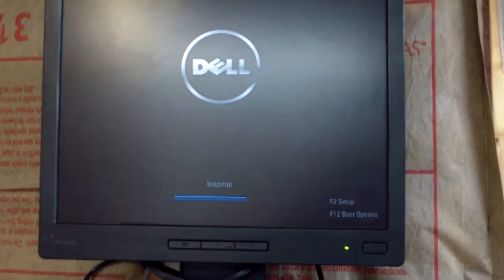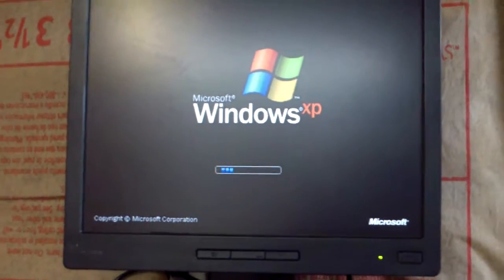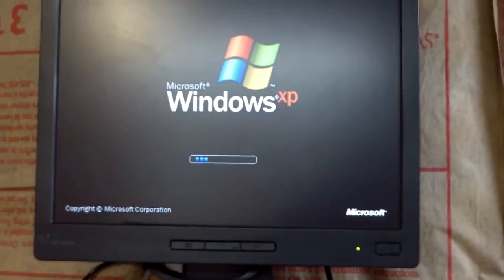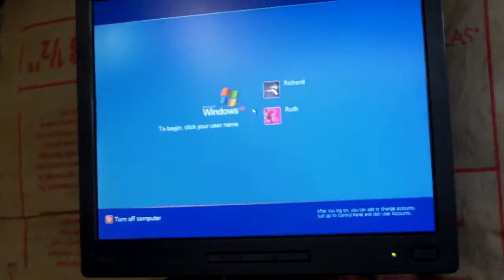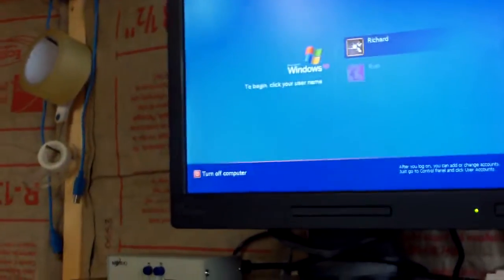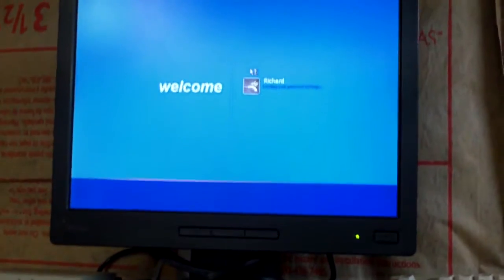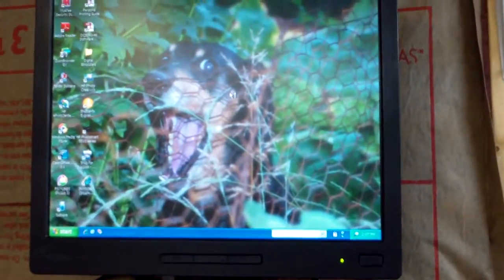Monitor causes HP desktop computer startup issues #1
This is an interesting issue that I ran into in which the MONITOR actually screwed up and prevented the booting of a computer.